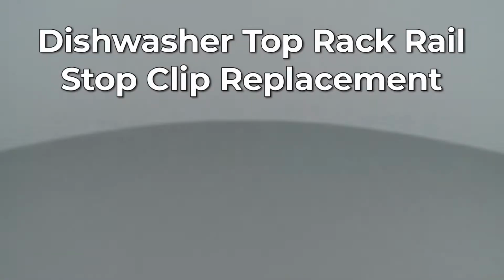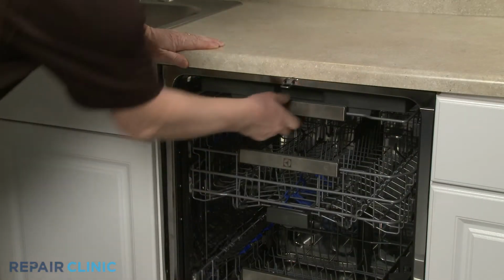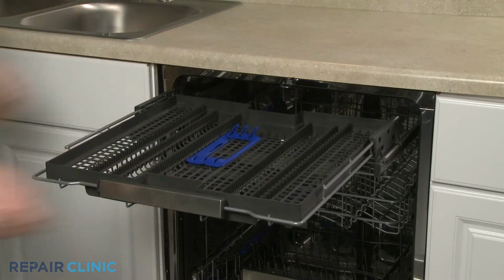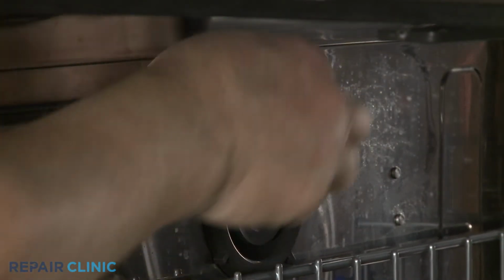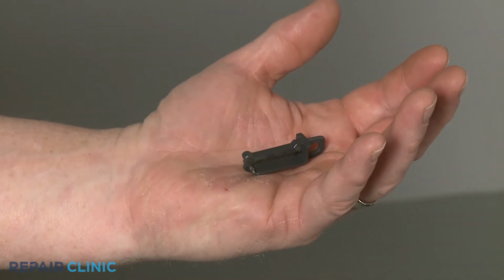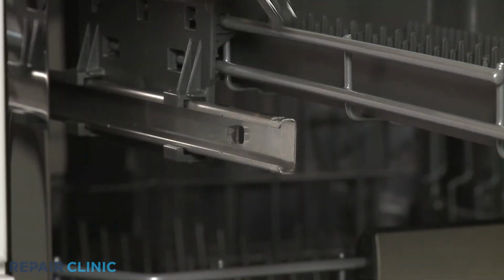Electrolux Dishwasher Top Rack Rail Stop Clip Replacement 807070701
This video provides step-by-step instructions for replacing the top rack rail stop clip on Electrolux dishwashers.

Additional dishwasher repair, troubleshooting tips, help with finding your model number, and part replacement videos

All of the information in this  video is applicable to the following brands: Electrolux